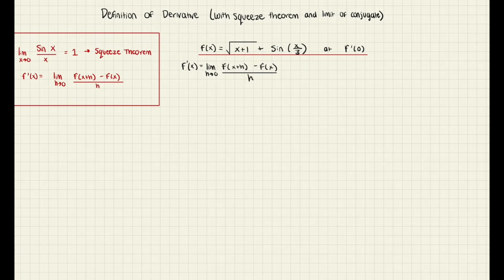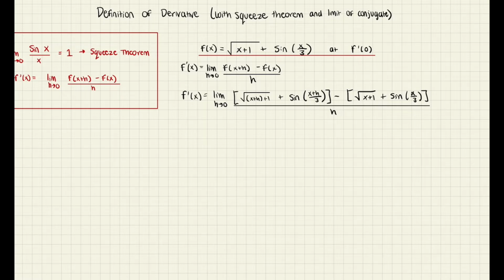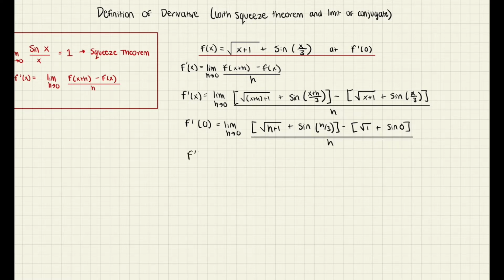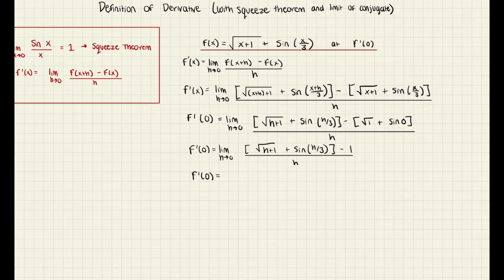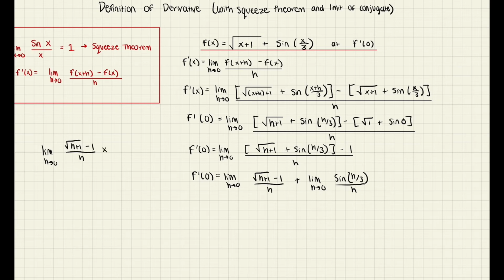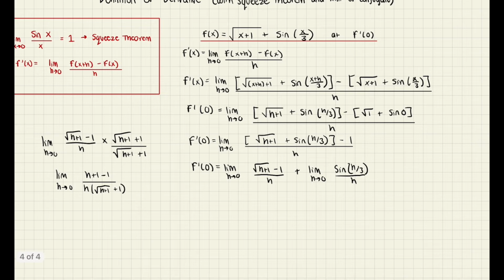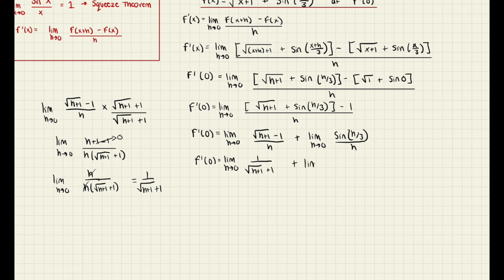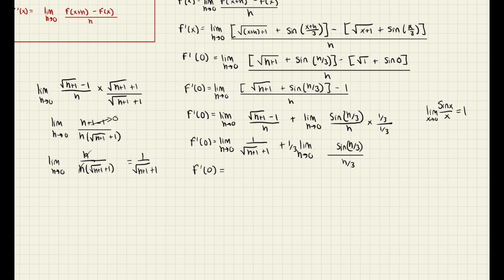Definition Definition of Derivative - Calculus 1 (with squeeze theorem)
A descriptive video that goes over how to use the definition of derivative to determine the derivative of a function f(x) and evaluate the derivative at a point x. This video uses limit laws of using the conjugate of square roots to take limits and the squeeze theorem (sin x/x)